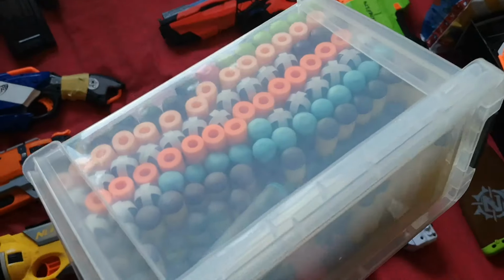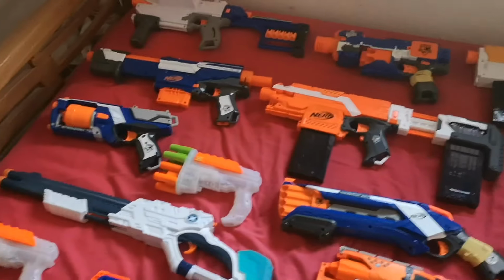Nerf Armoury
An often asked question is: How bloody many blasters do you have?!

Well, here we are! My whole Nerf Arsenal! Possibly the SMALLEST on Youtube at the moment...

Want to come along and join me in some Foam Flinging Fun? or search for Britnerf!